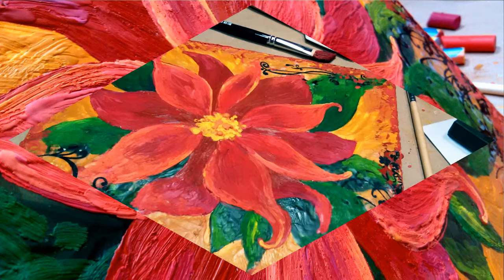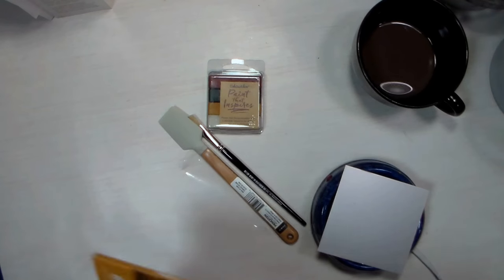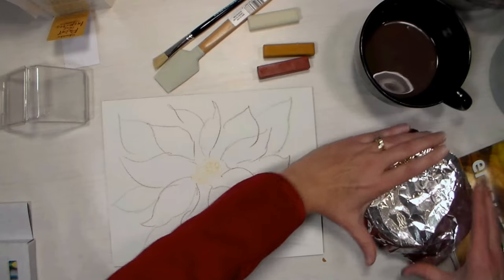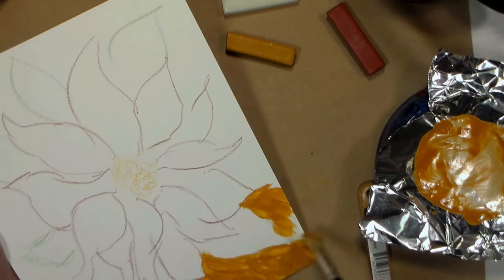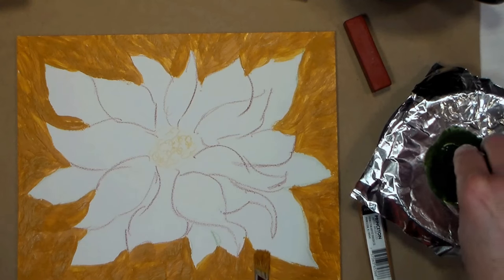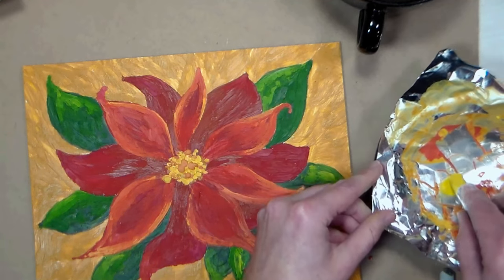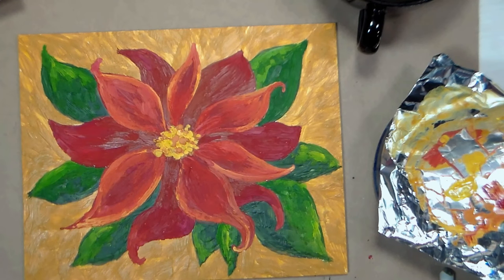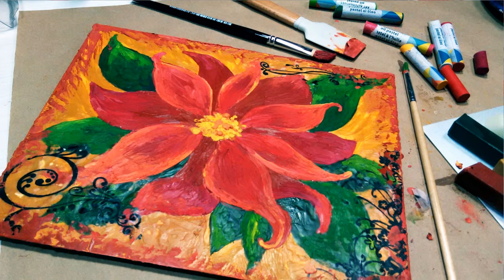Encaustic Poinsettia Painting // Hot Wax Painting!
Encaustic Poinsettia Painting // Hot Wax Painting! LOOK at what came in my Smart Art Box this month! Find out how YOU can get a box of premium art supplies delivered to your door every month They also offer One Time Gift Boxes perfect for holiday gifts!

Supplies:
Surface: Ampersand Art Encaustic Board
Media: Encausticos Wax Pigment Sticks
Brushes:  Hog angular 1/2" a #4 round
Silicone Spatula
Coffee Mug Warmer & Aluminum foil for palette
Stamped tissue paper
*I also use oil pastels from a previous smart art box for more color options

Encaustic art directions:
1. Cover the coffee mug warmer with tin foil and melt your color on it.
2. Use a brush or silicone spatula to quickly transfer the melted wax to the painting board.
3. Clean the brush by "rinsing" it is clear wax medium and wiping it on a paper towel. The brushes you use for encaustics will need to be kept for encaustics as you will not be able to remove all of the wax.
4. Embed collage element on the the painting using hot wax as a "glue" if desired.

Tip! A heat gun on low can be used to rework an area of a painting. Just make sure not to get it too close to the painting and use caution.

This is my favorite smart art box yet and I hope you enjoyed the tutorial!